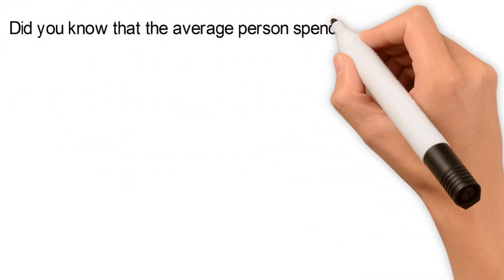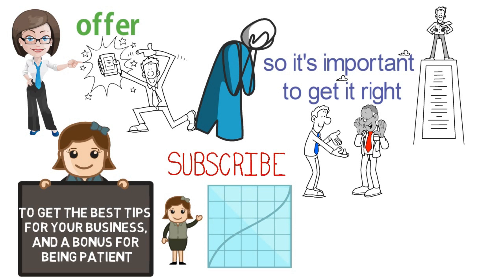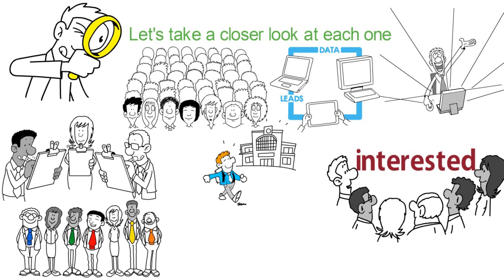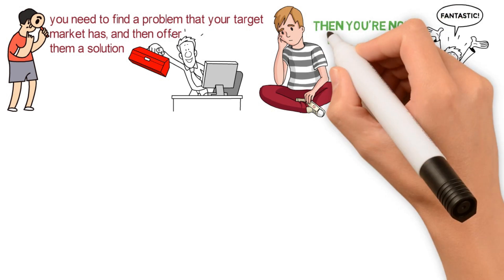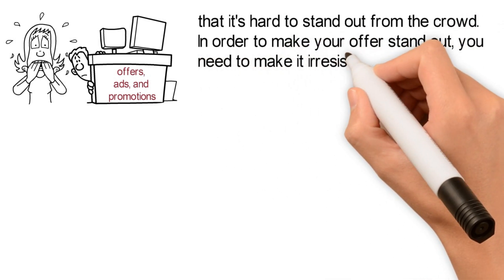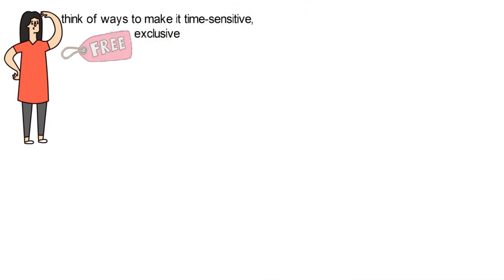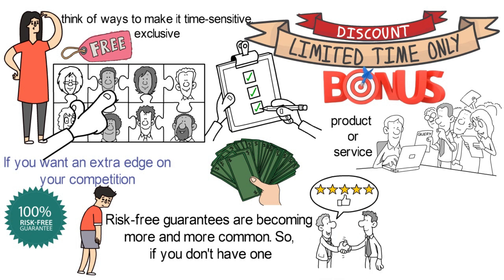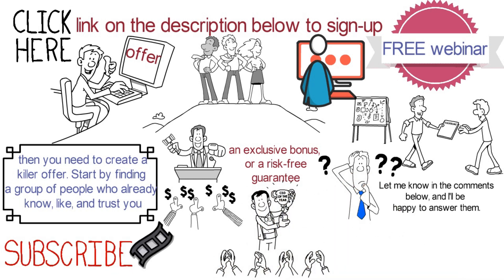How To Create A Killer Offer For Your Business? - Create An Offer That People Want To Buy 💸💰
⚠️ FREE TRAINING - Learn how to make money on amazon in 2022
🌟In this video, we will talk about creating a killer offer for your business.

Your offer is what will make or break your business💪, so it's important to get it right.

👉Creating a killer offer comes down to 3 things.
1. Finding the right market.
2. Offering something that solves a problem, or meets a need.
3. Creating a unique selling proposition.

❇️ If you can do these three things, then you're well on your way to creating a successful
online business.

Let's take a closer look at each one.

✅ In this video, you learn all these points in detail. Watch the video til the end and thank me later!!

Cheers,